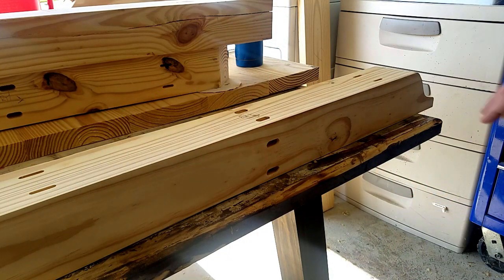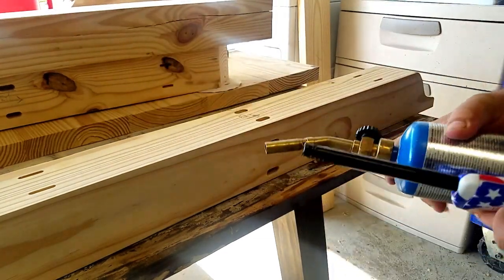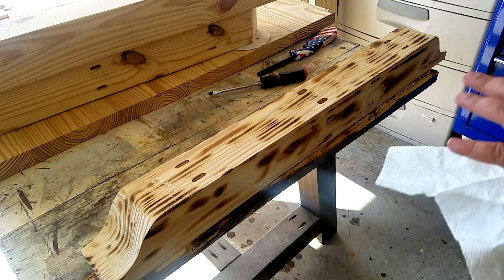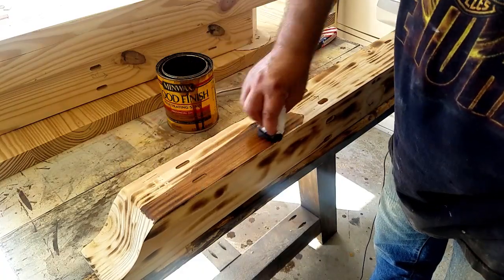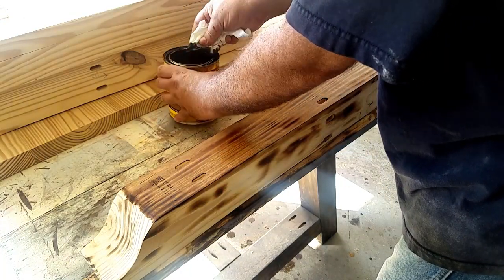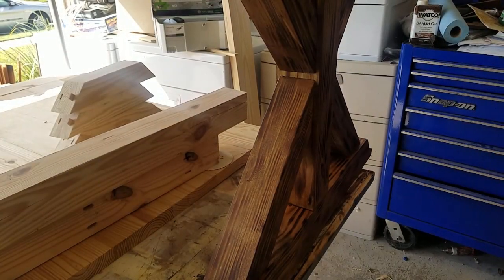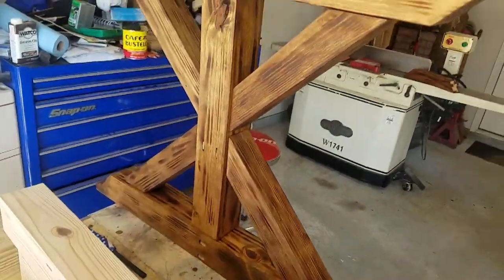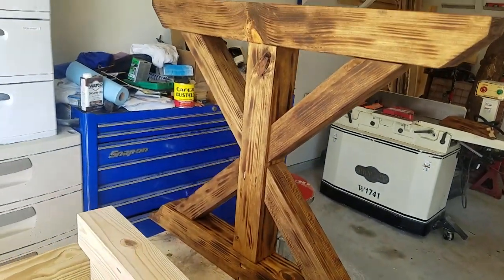Make New pine look older and more rustic!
In this video I show a quick and easy technique to give new pine wood a more aged and rustic look.  Anyone can do this, it's super easy or the home DIY person.  If you enjoy the video or get any useful information out of it, please susbscribe and I'll be making more videos as time permits!  Now go build something!